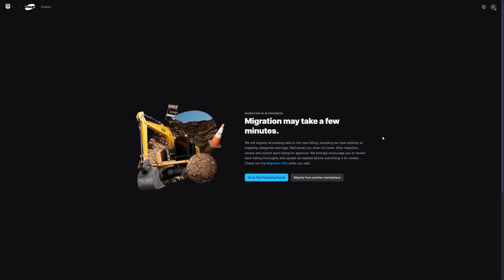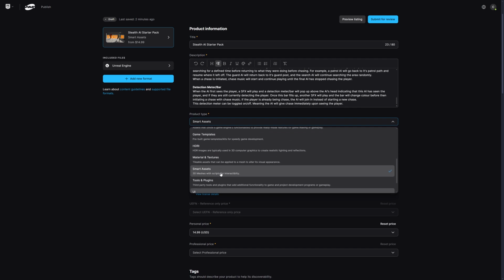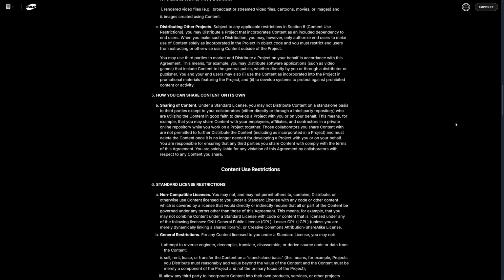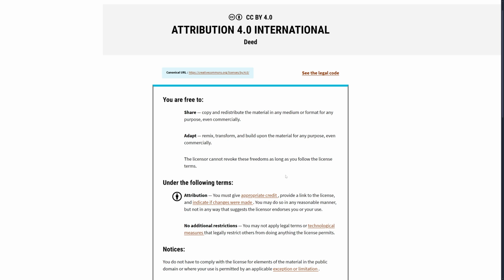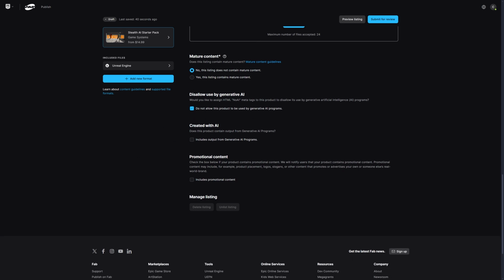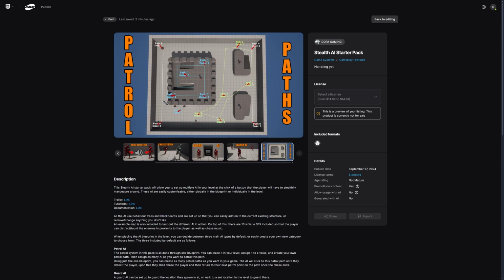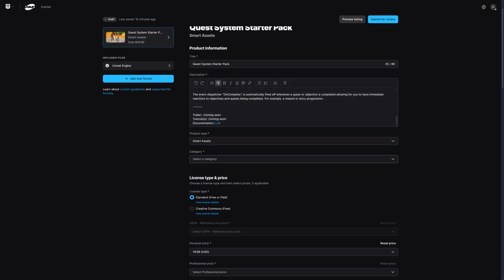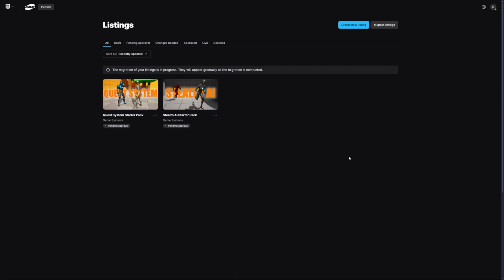How To Migrate From Unreal Marketplace To Fab Marketplace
Here's how to migrate your projects from the Unreal Engine marketplace to the new Fab marketplace!